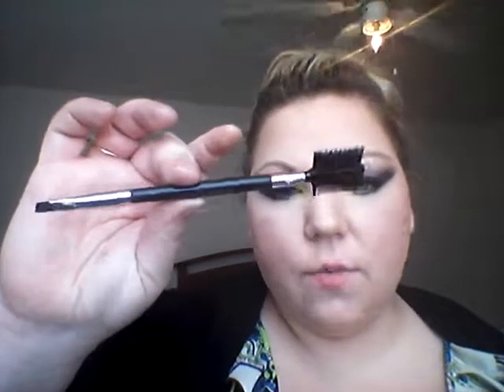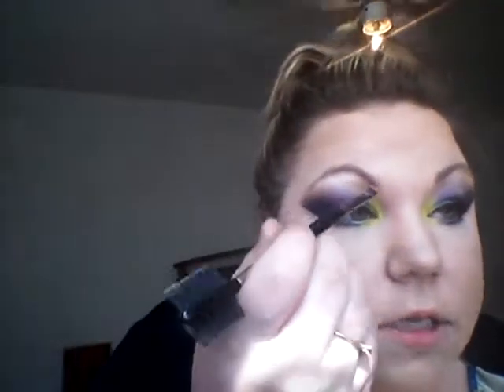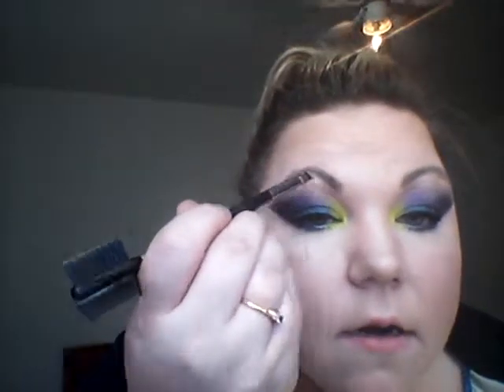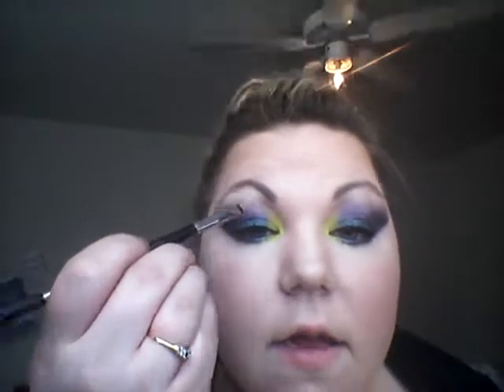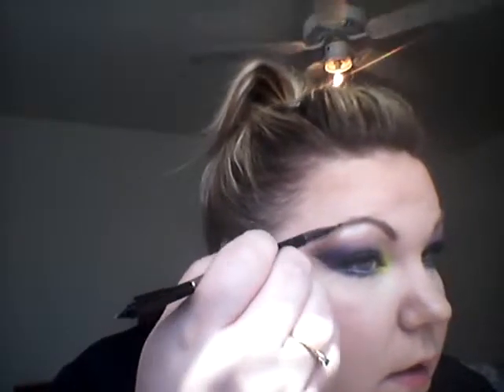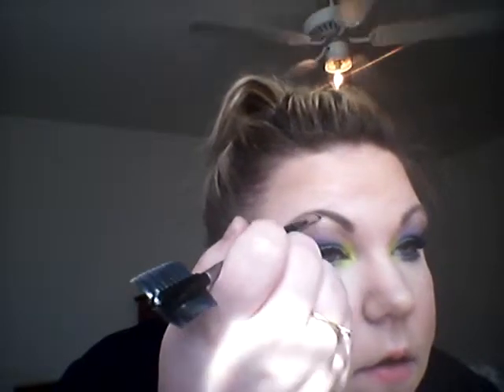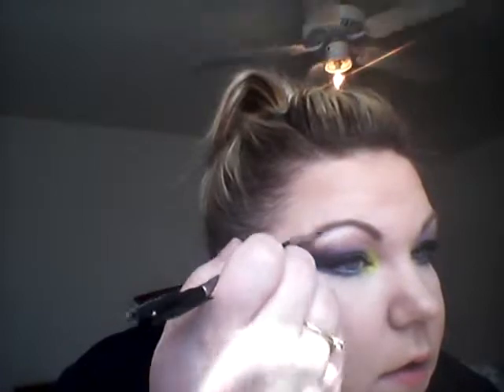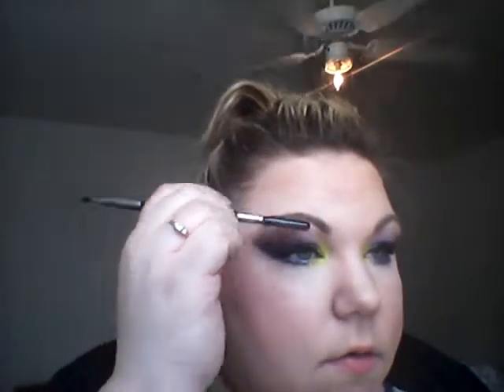Makeup minis : 3 brows and lips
Makeup minis doing brown and my lips using dip brow by Anastasia ans lips by tarte